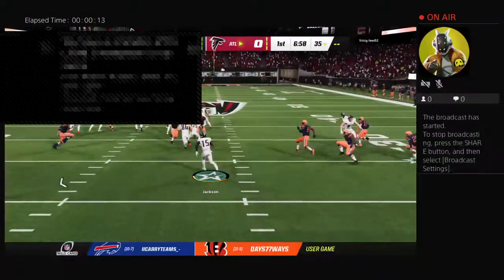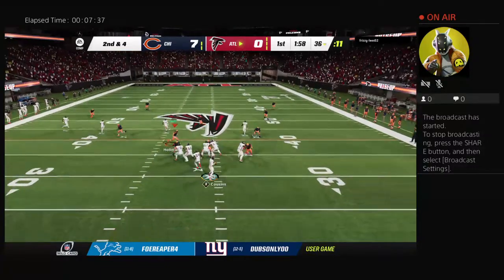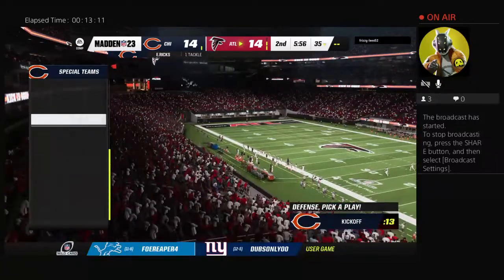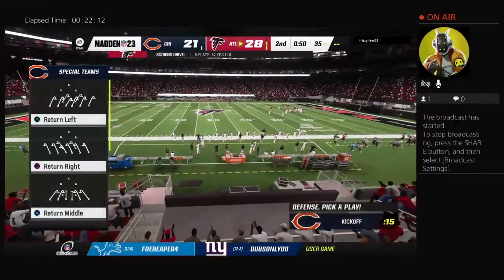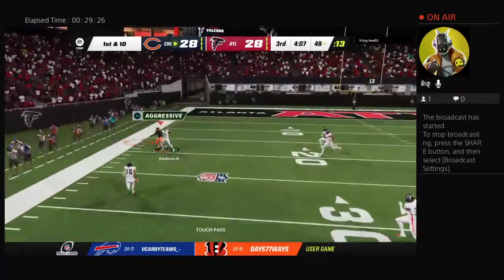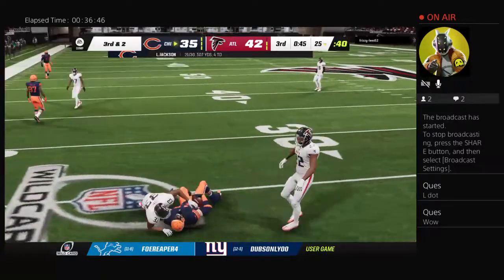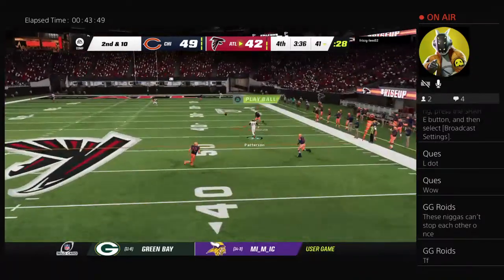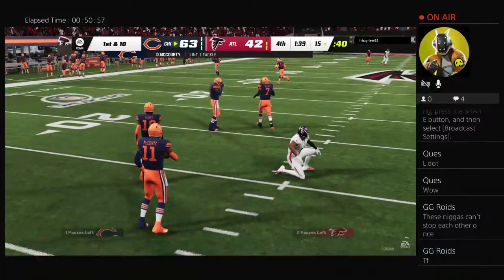Bigtrust_JD's Live PS4 Broadcast